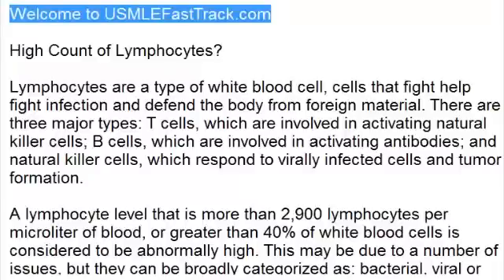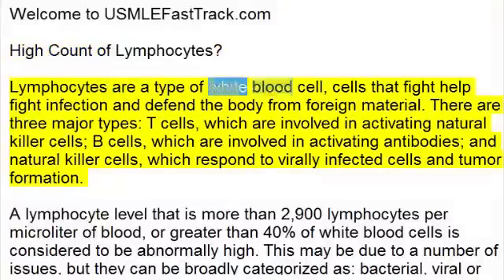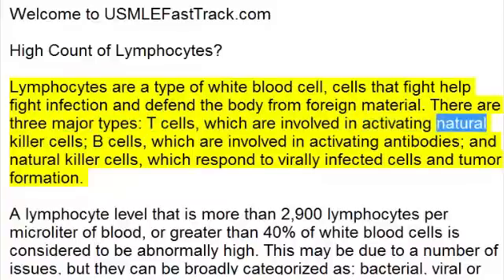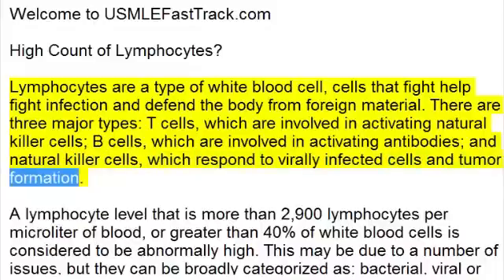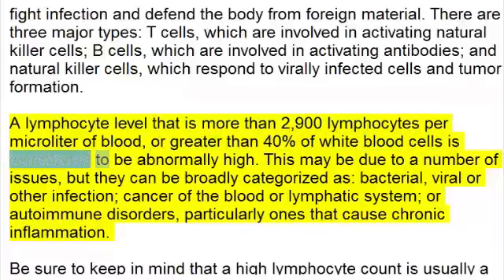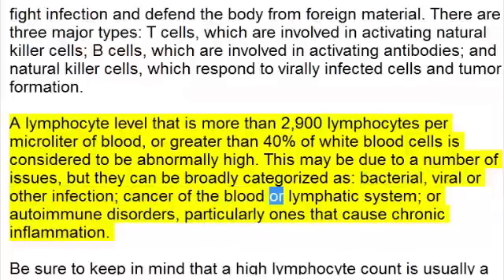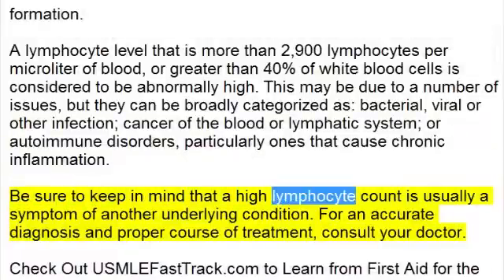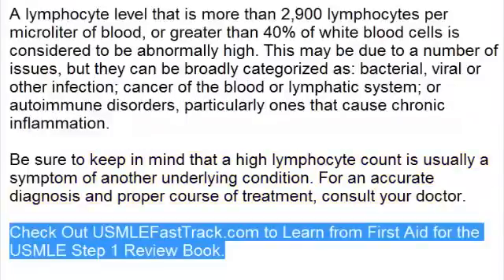High count of lymphocytes?